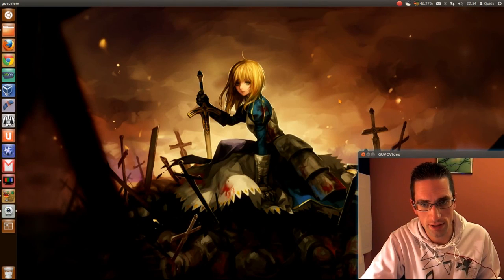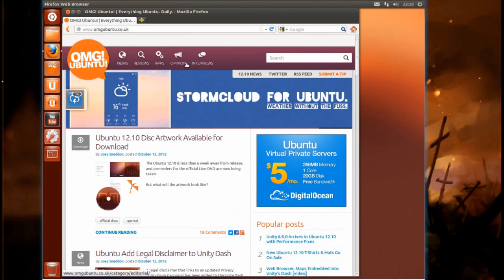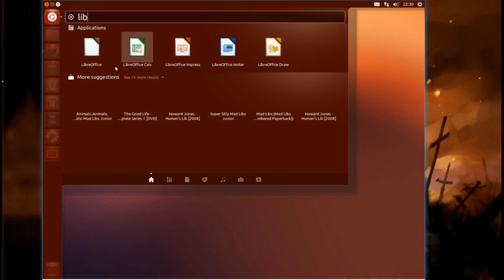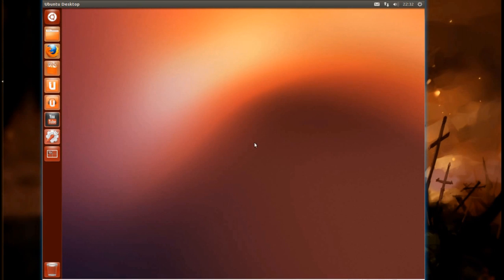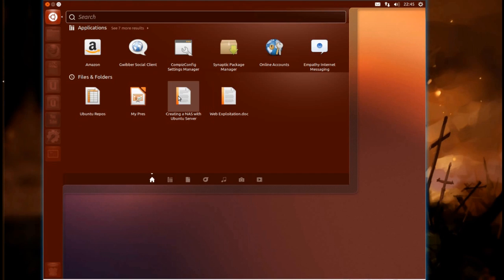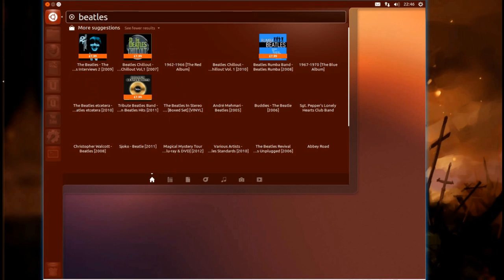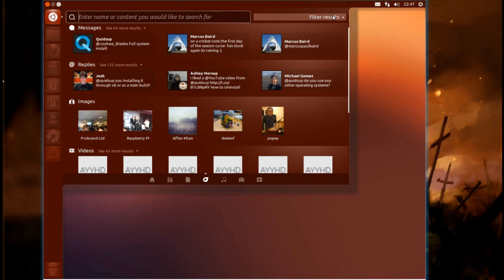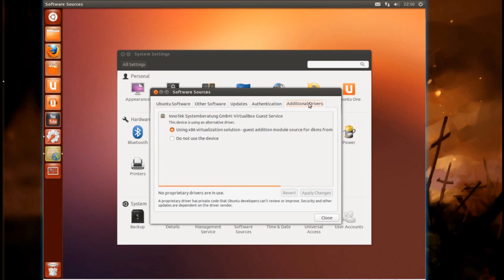New Features in Ubuntu 12.10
Quick look at the new features in Ubuntu 12.10 Quantal Quetzal, which include:
Web Apps integration in Unity
New Preview panel in Unity
Shopping Lens -- Displays suggestions from Amazon and Ubuntu One Music
Social Lens -- Integration of Twitter into Unity
Updated Documents Lens which now links to Google Drive
Updated Video Lens
Driver Installer moved to Software Sources
Overall enhancements to styling

I also show how to remove Shopping Suggestions from Unity search results.